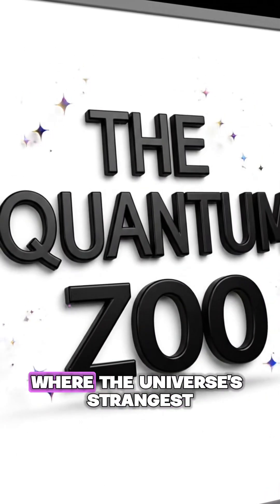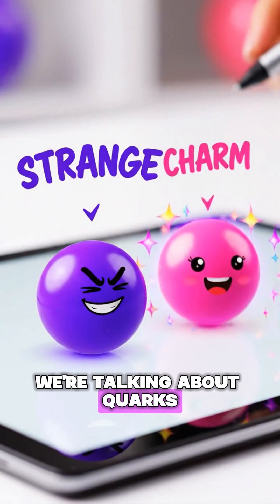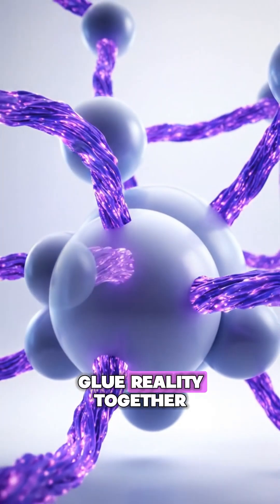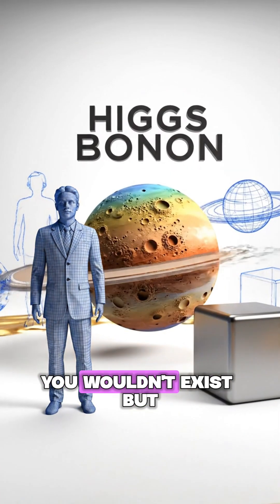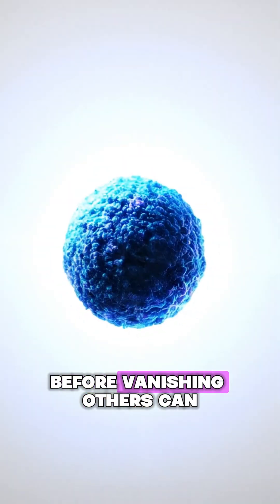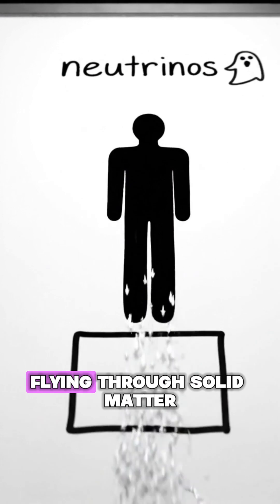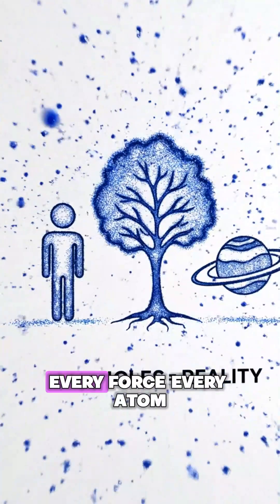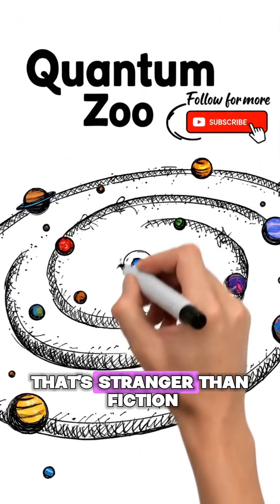The Quantum Zoo: The Weird Particles That Make Up Reality (Quarks, Muons, Gluons, Higgs & Neutrinos)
Welcome to the Quantum Zoo—where the universe’s strangest particles live. Forget just protons and electrons… we’re diving into quarks with flavors like strange and charm, muons (heavy electrons), gluons that hold matter together, and the Higgs boson—the particle that gives everything mass.

Then it gets even wilder: some particles exist for less than a trillionth of a second, others can be in two places at once, and neutrinos pass through your body by the billions every second like invisible ghosts.

These aren’t just science facts—this is the hidden machinery of reality.